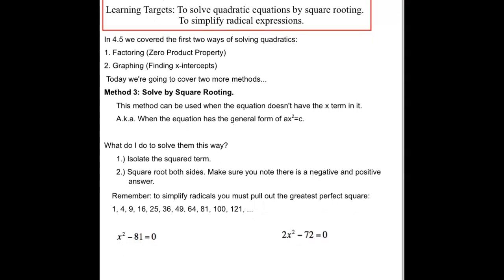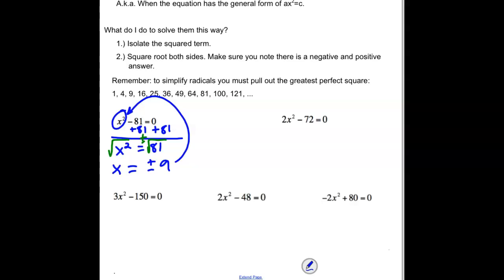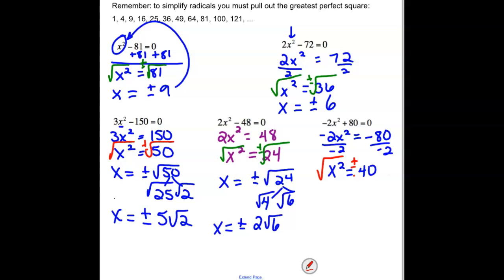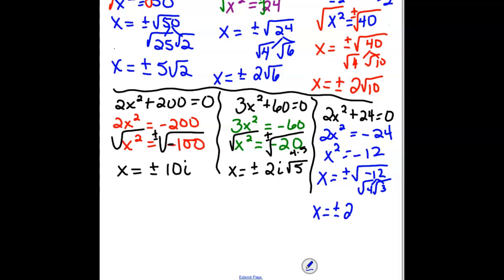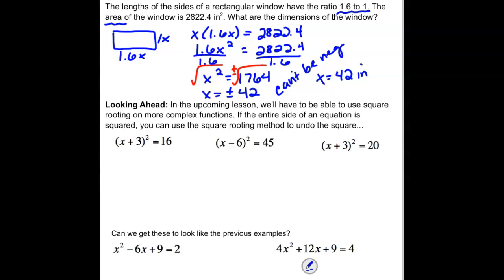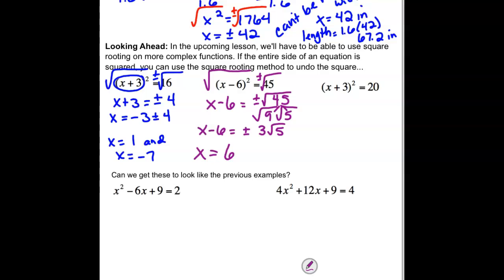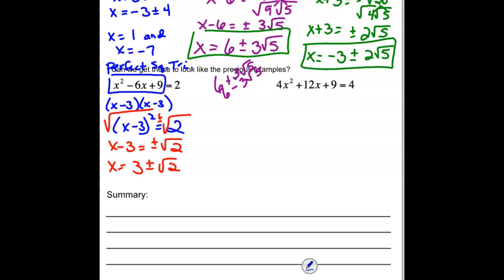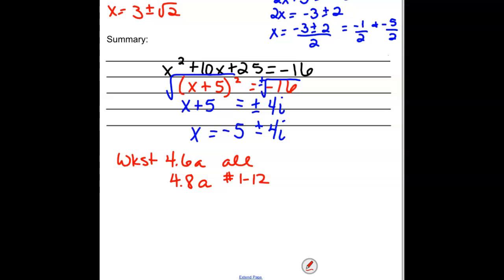Alg 2 Sec. 4.6a Video Notes